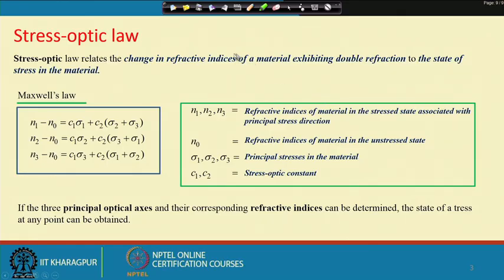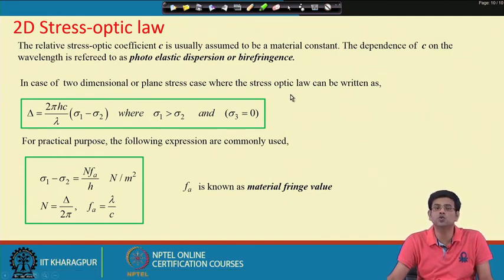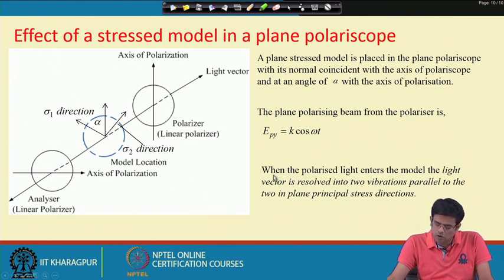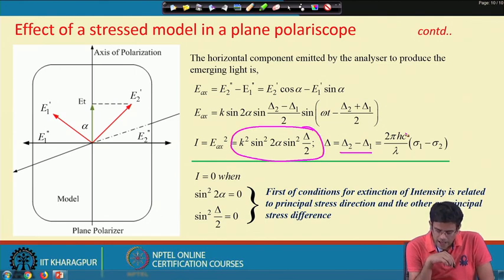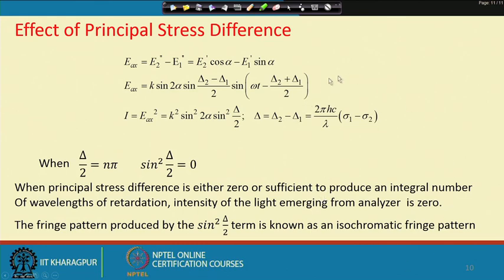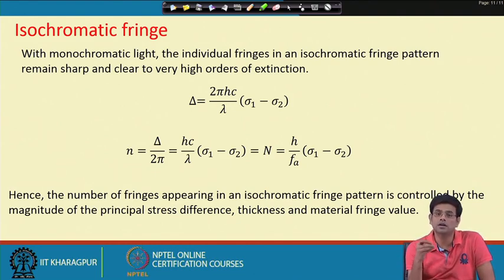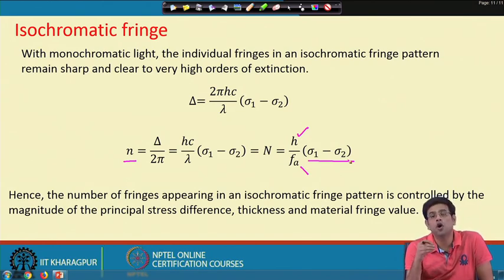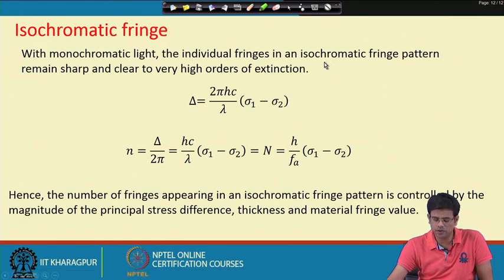Lecture 58: Photo-Elasticity(Contd.)